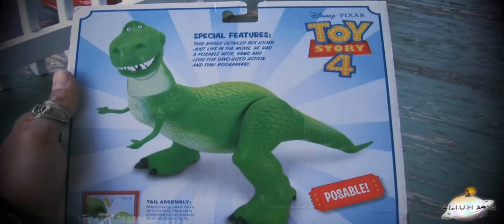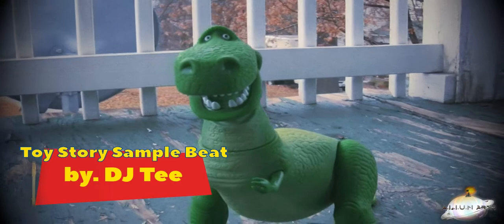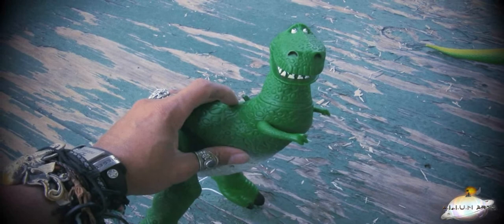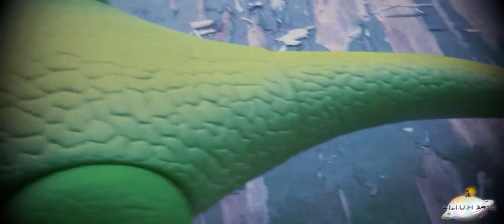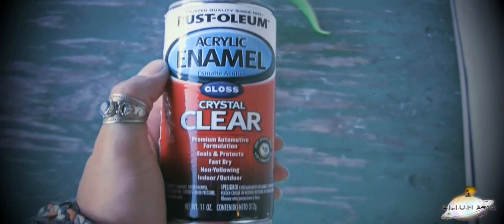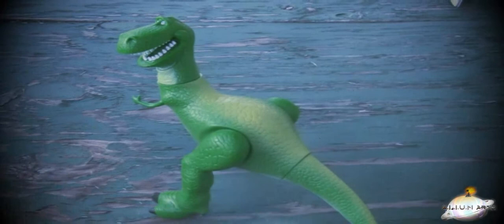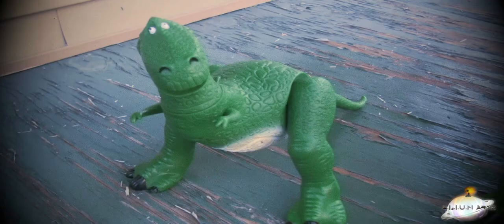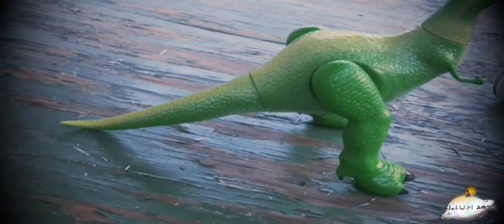Transformative Custom Series: Rex (Toy Story) Poseable Figure Ultra Simple Paint Mod/Application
So, this is completely separate from the current big project which is a 100% Handcrafted Custom Woody doll done by myself! :) I purchased this highly screen accurate Rex the dinosaur figure from Walmart and thought this would make for a less complicated and fun video! :) I hope you feel the same way too!!! :)